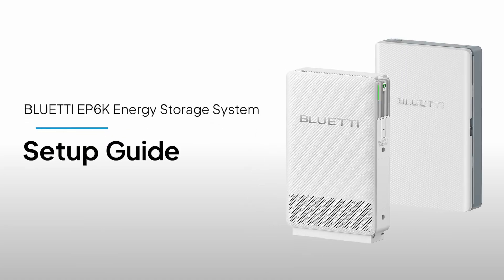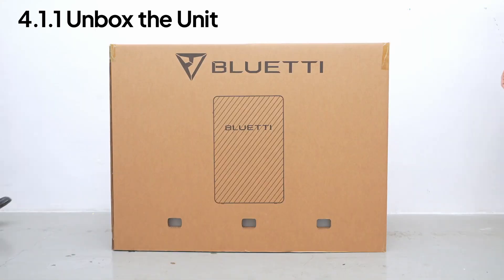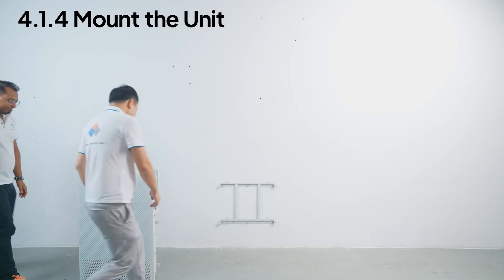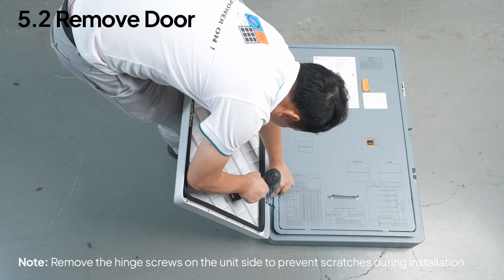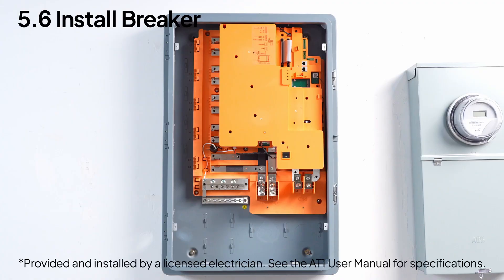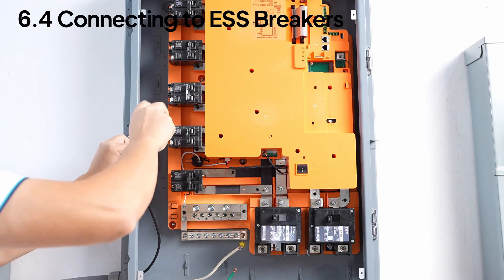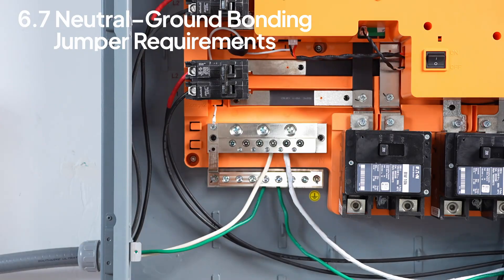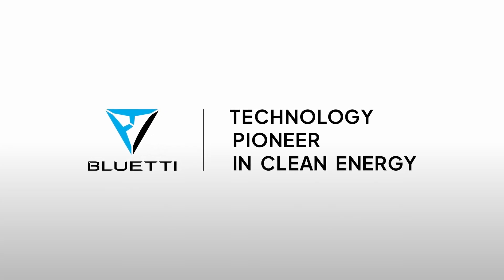BLUETTI EP6K Energy Storage System | Setup Guide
Turn sunshine into security with the EP6K. Paired with your rooftop solar and the AT1, it transforms clean energy into reliable backup—day or night.
Follow along as we unbox, mount, and connect the system step by step. With the right setup, your home stays powered through anything.

00:07  Overview
00:32  Pre-Installation Guides
01:01  Accessories
01:29  EP6K Mounting
05:09  AT1 Mounting
08:36  Wiring
12:47  Commissioning